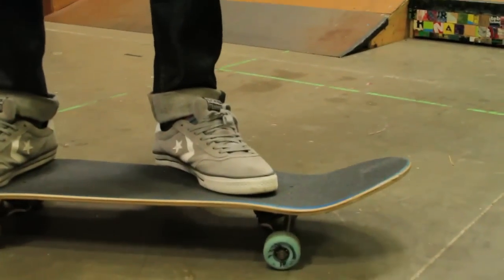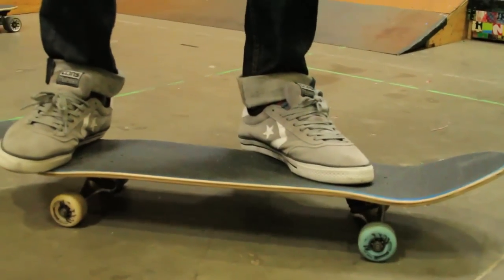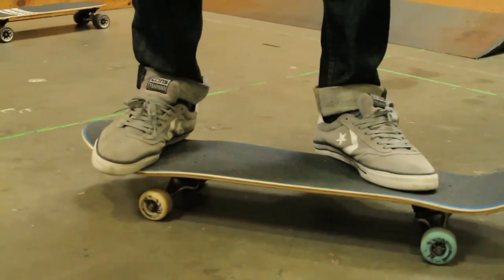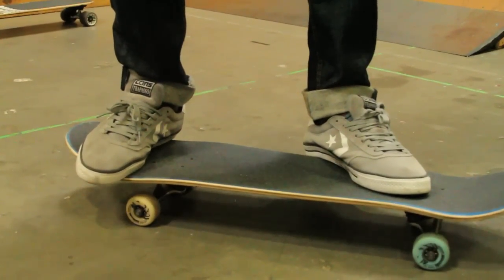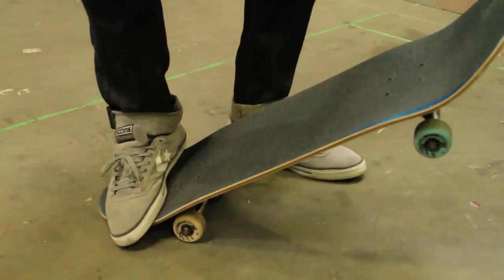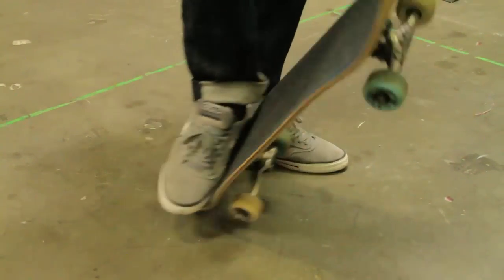How-To Skateboarding: Impossibles With David Loy - Trick-a-Day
Today David Loy shows you how to do Impossibles.